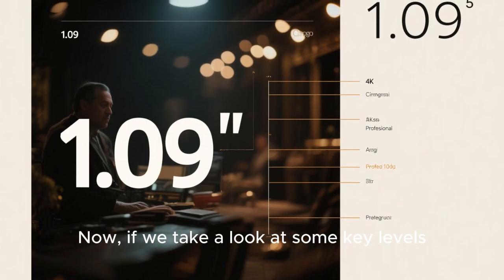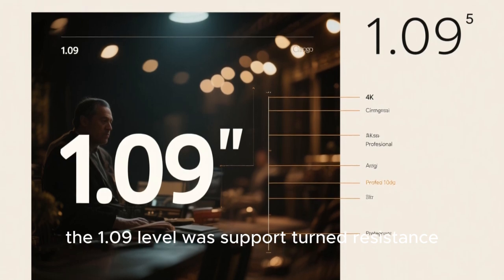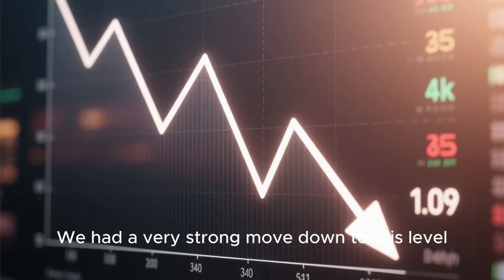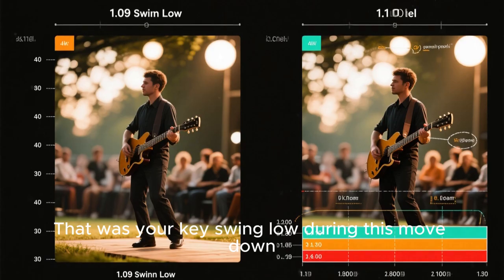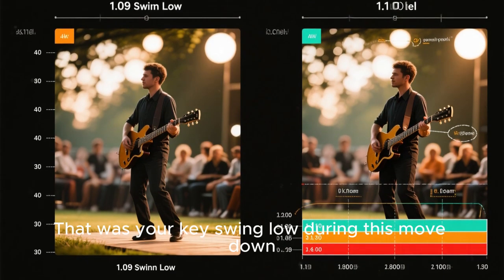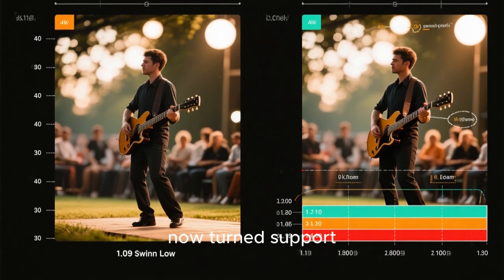EUR/USD Soars After Fed Powell’s Surprise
EUR/USD surged higher as the US Dollar weakened following Fed Chair Jerome Powell’s unexpected remarks. Traders now eye key resistance levels and upcoming economic data for the next move in the forex market. Watch this video for a detailed EUR/USD forecast, market reaction, and trading outlook.